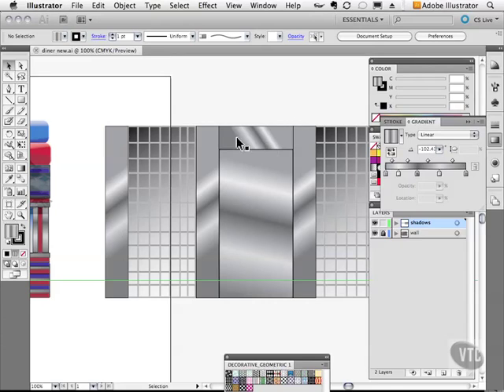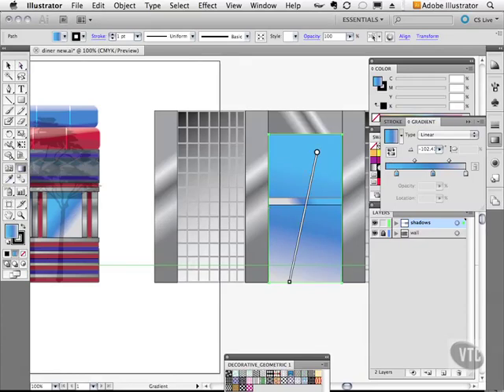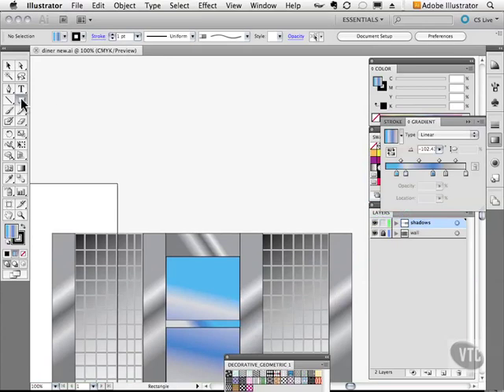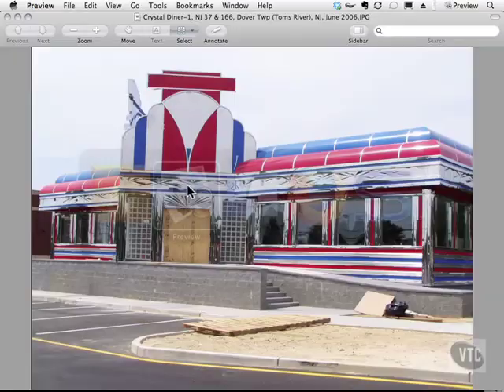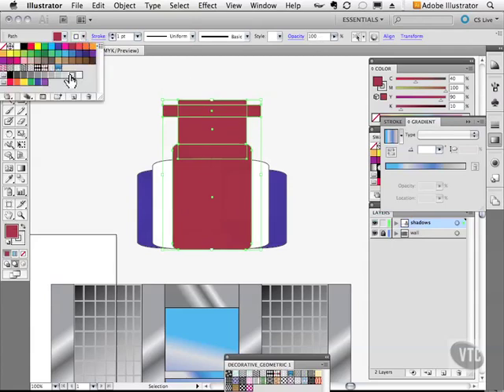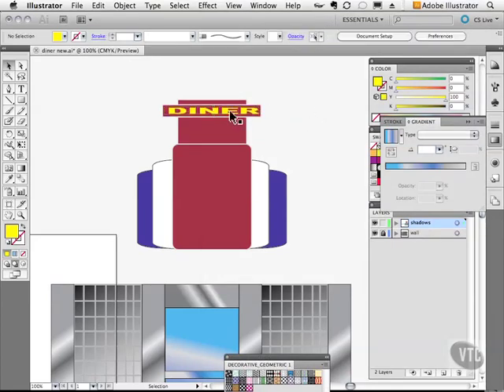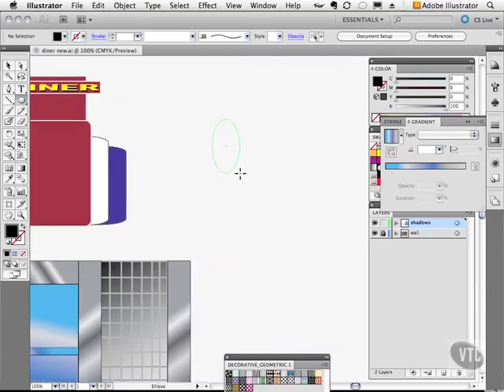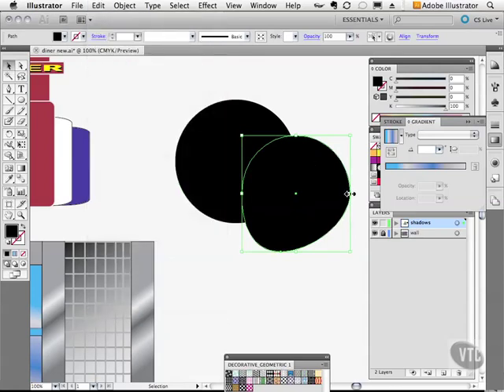2007 Entrance pt 2